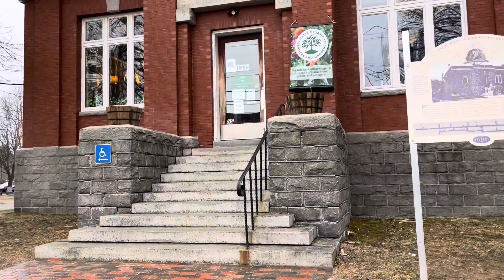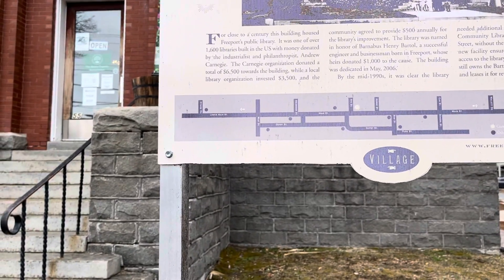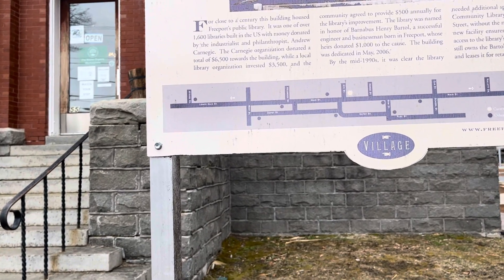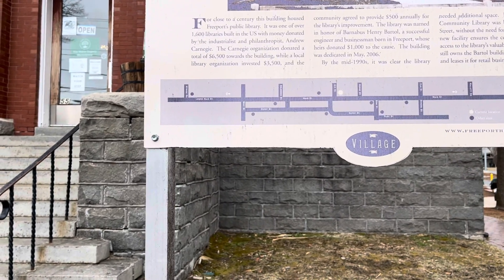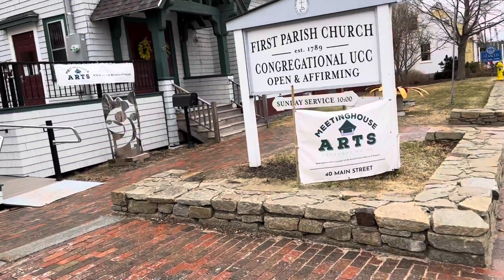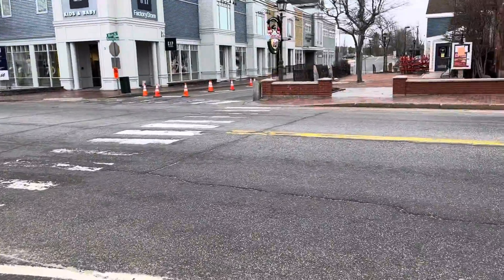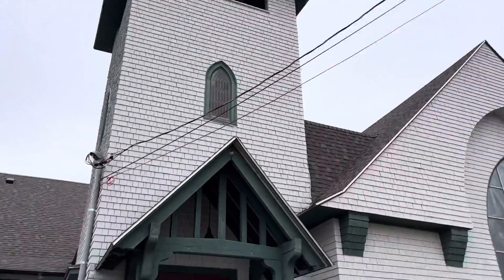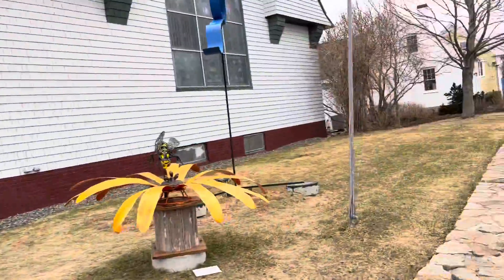Exploring new places - Freeport, Maine